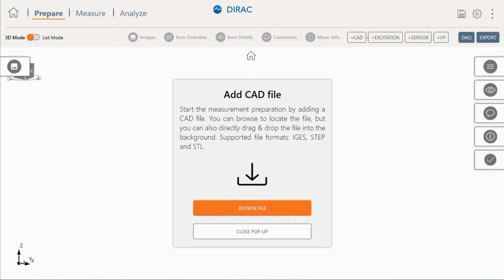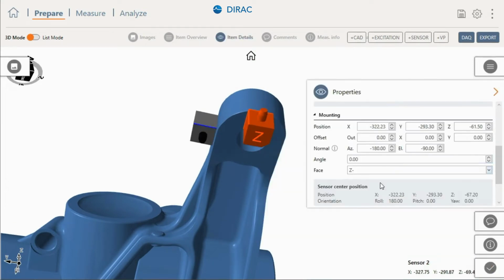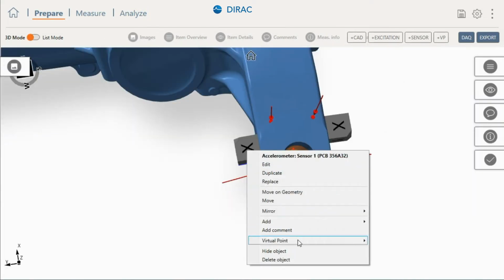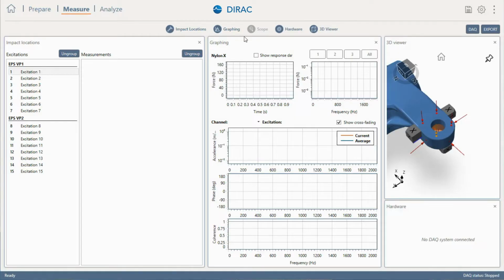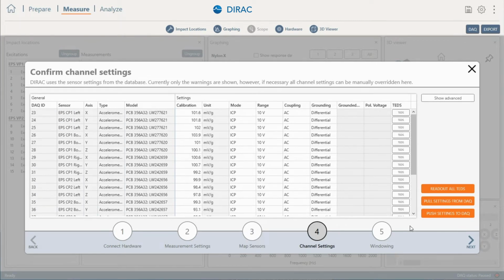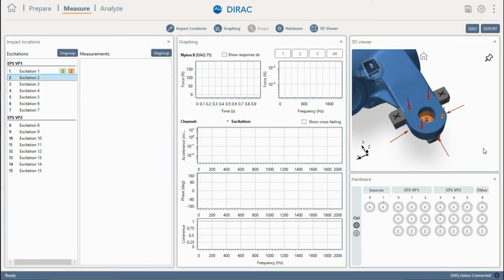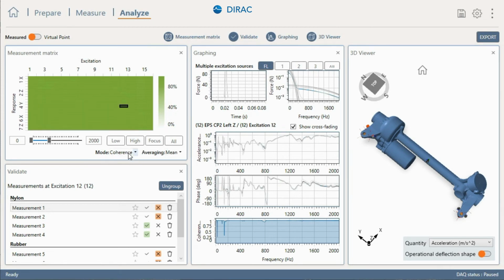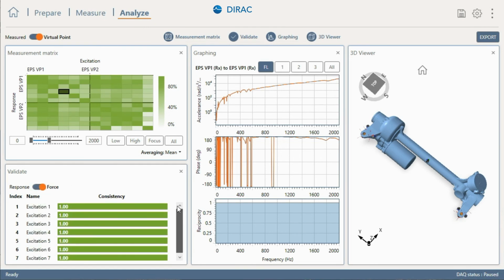DIRAC - Overview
DIRAC from VIBES is the first software of its kind that enables engineers to build accurate FRF models from measurements using the Virtual Point Transformation technology. DIRAC ensures traceability of results and indicates the quality of the measurement.

Do you want to know more? Visit our Academy!

Chapters:
0:00 Intro
0:25 How to: Prepare the measurement
0:43 How to: Work with Prepare
2:16 How to: Work with Measure
4:04 How to: Work with Analyze